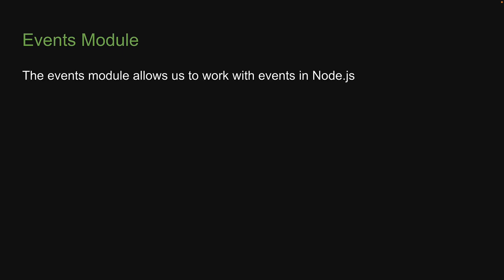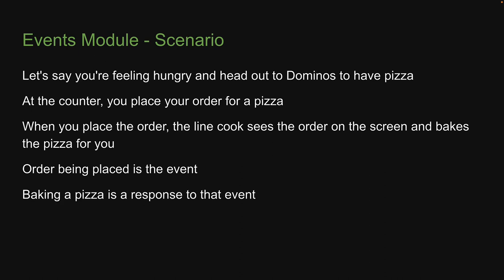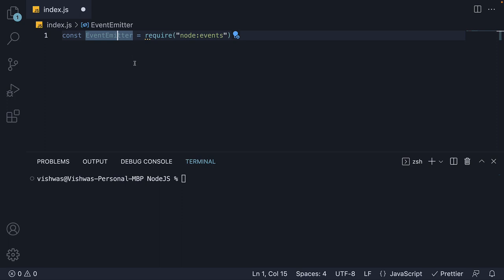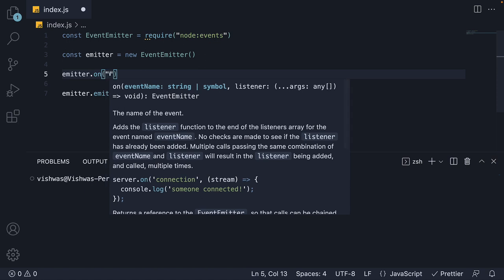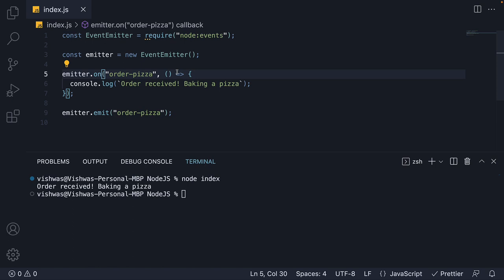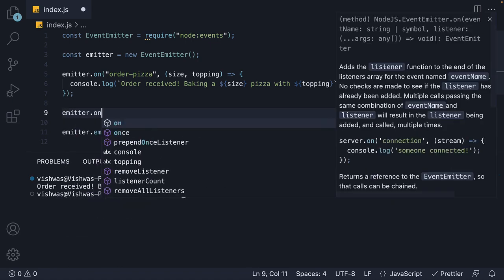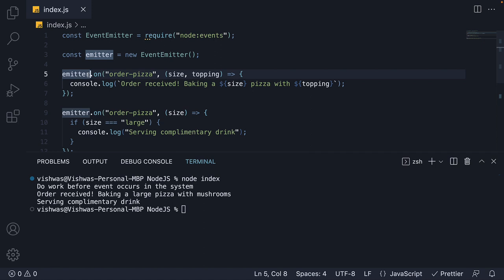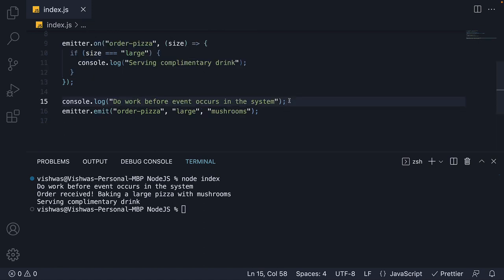Node.js Tutorial - 21 - Events Module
Events Module
Node.js Tutorial